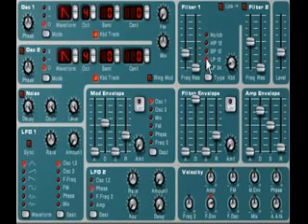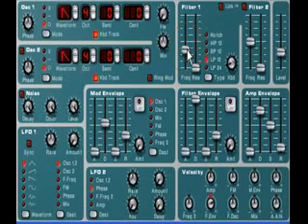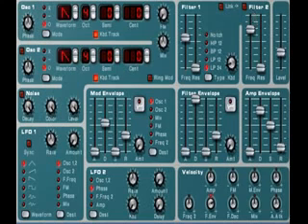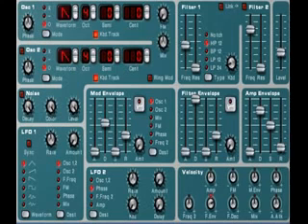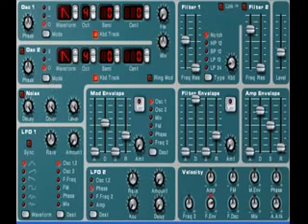Subtractor Filters 1